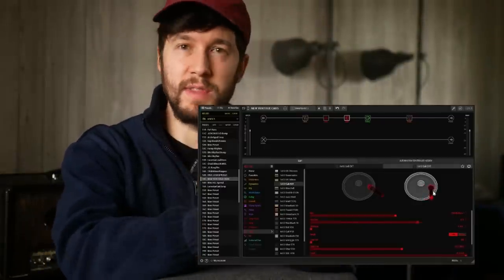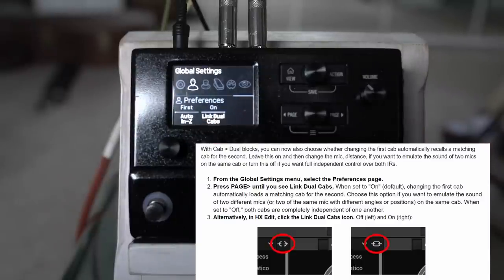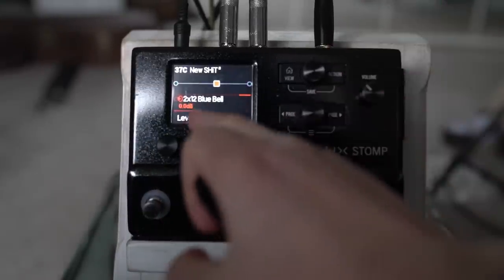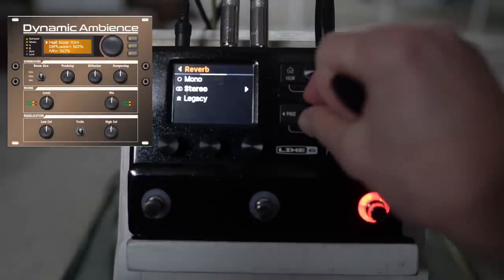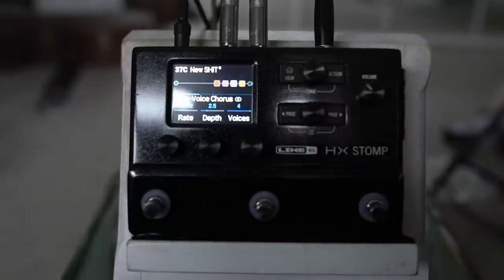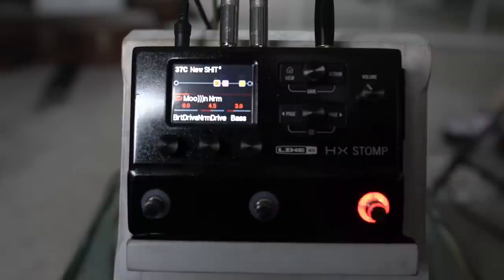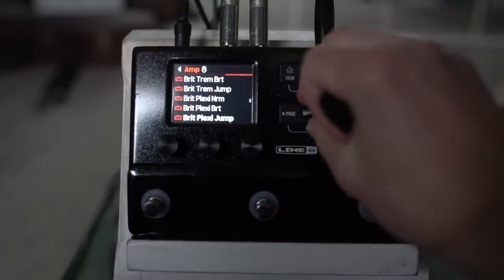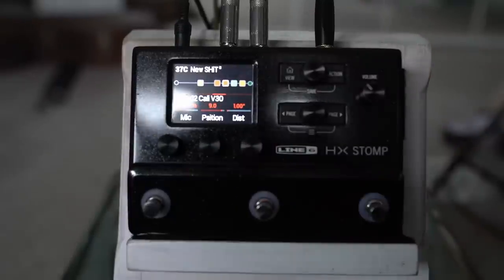Helix 3.5 GAMECHANGING Update - Your Helix Never Sounded Better - NEW CABS!!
Here's a REALLY significant update - Line 6 have finally overhauled the Cab Block, with what I think is probably one of the most important variables for affecting tone. We've also now got the Sunn Model T and Peavey Invective from the Metallurgy Collection - and a couple other nice bits like the Earthquaker Devices LIFE Pedal!

The presets I'm using here will be added to the folder "Moon Octave", "Invective Delay", "Invective Shimmer" and "Invective Lead"

00:00 Intro
1:30 Overview
6:00 New Cab Dialing
9:19 Dynamic Ambience
9:55 New Octaver
10:33 New Vibe - Flexovibe
10:50 4 Voice Chorus - need to come back to this
11:14 Earthquaker Devices Plumes
12:50 Earthquaker Devices LIFE
14:00 New Amps